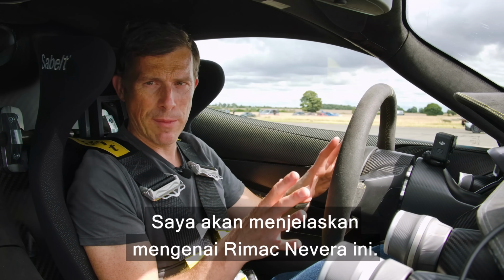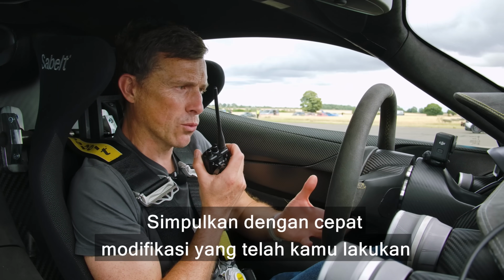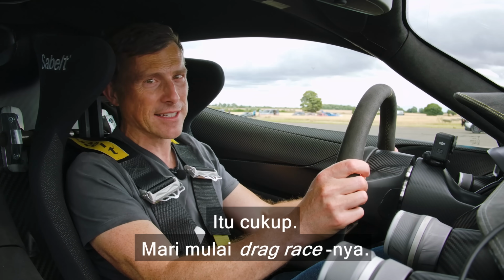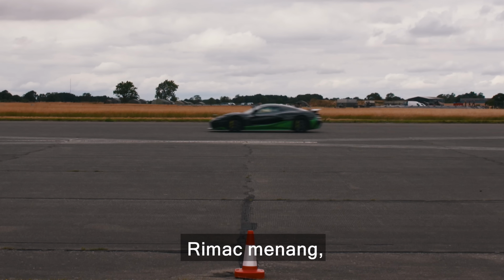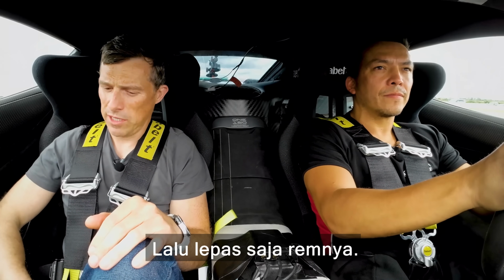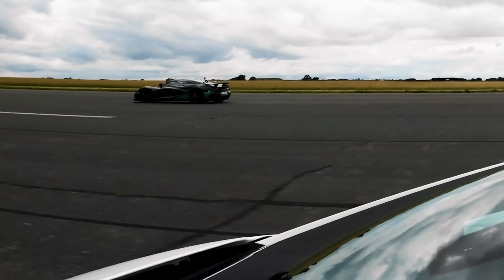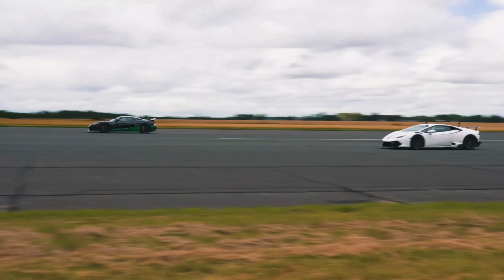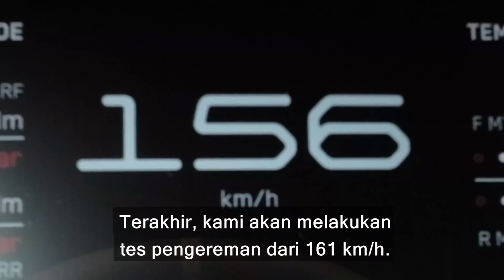Lambo Huracan 1.800 dk v Rimac Nevera: DRAG RACE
Inilah jajaran keren untuk drag race bensin v elektrik!

Kami membawa hypercar elektrik Rimac Nevera dan dia akan melawwan Lamborghini Huracan yang gila!

Mari kita lihat perbandingan keduanya. Dimulai dari Rimac, ini memiliki empat motor listrik yang secara total menghasilkan 1.914 dk dan torsi 2.360 Nm. Ini memiliki baterai 120 kWh sehingga ini cukup berat, bobotnya 2.300 kg. Ini juga memiliki harga yang sangat mahal, sekitar Rp40,6 miliar!

Selanjutnya ada Lamborghini dan ini telah mendapat banyak modifikasi termasuk mesin dan transmisi yang dimodifikasi total! Hasilnya, mesin 5,2-liter naturally aspirated V10-nya menghasilkan 1.800 dk dan 1.500 Nm! Selain itu, ini jauh lebih ringan dibandingkan Rimac, bobotnya hanya 1.650 kg!

Jadi bagaimana hasilnya nanti? Tenaga Lamborghini mungkin lebih kecil tapi apakah bobotnya yang lebih berat dapat melemahkannya? Hanya ada satu cara untuk mencari tahu… LET’S RACE!